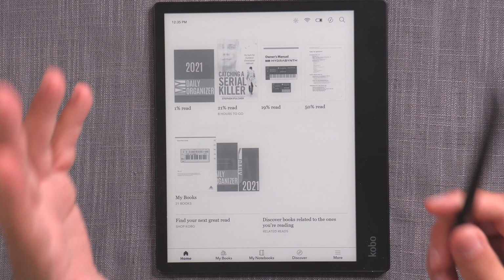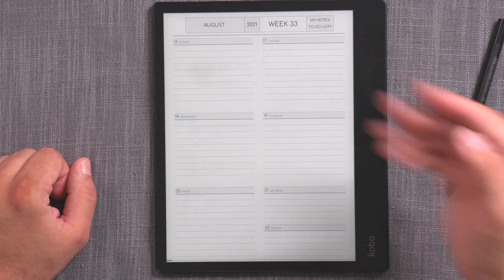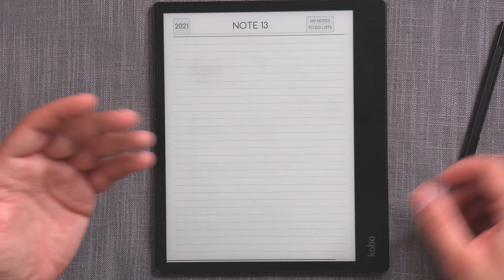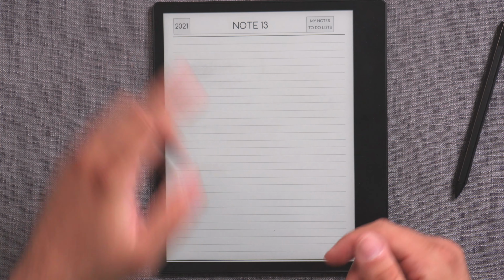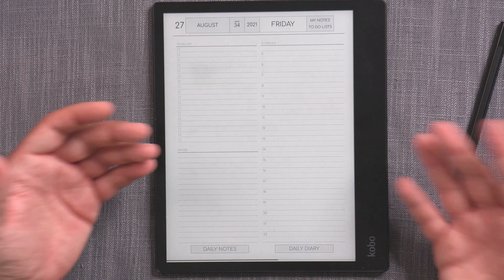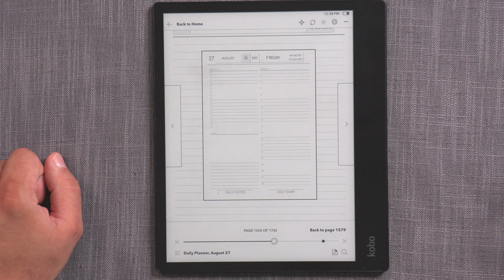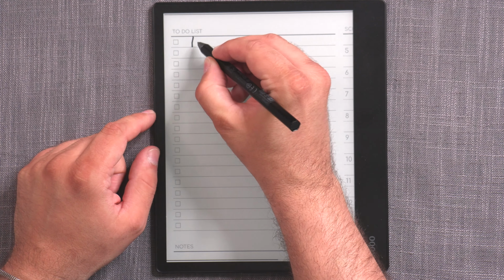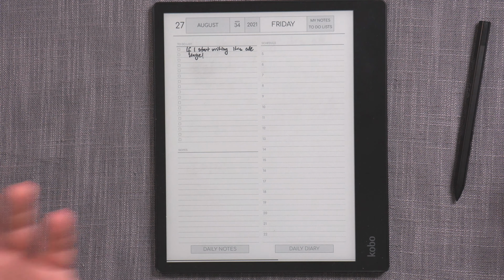My Daily Organizer 2021: Kobo Elipsa Compatibility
A lot of users have asked about the compatibility of My Daily Organizer on the new Kobo Elipsa, so I had the chance to test it out and report the results :) Check it out :)